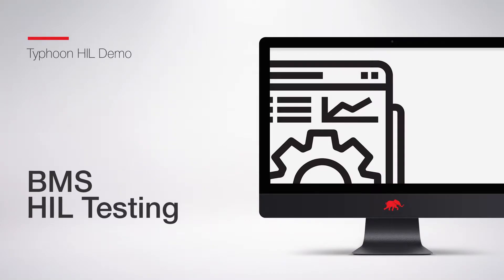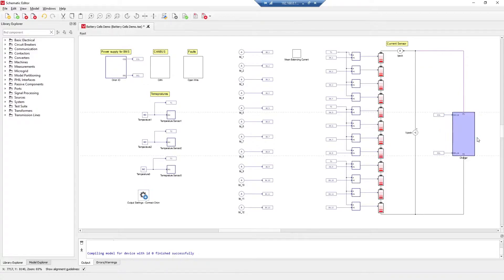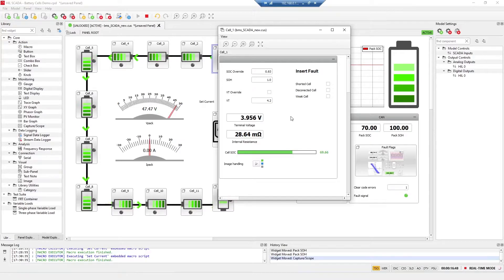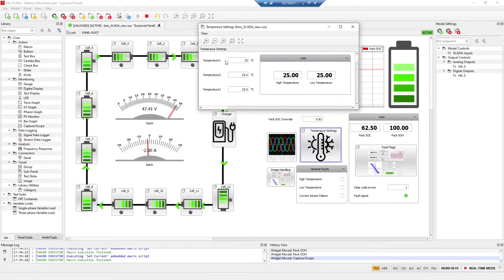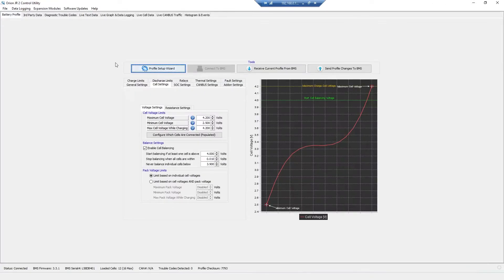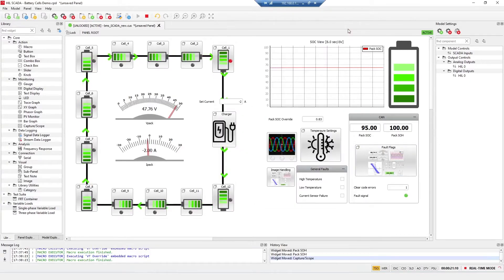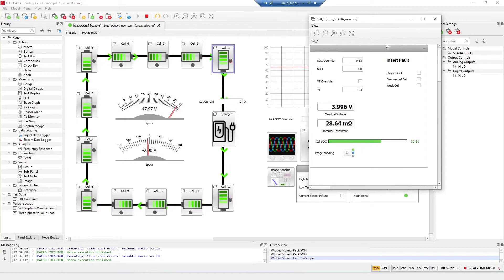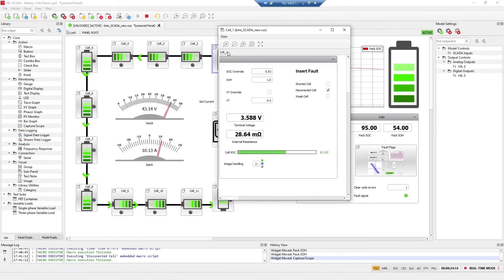BMS HIL Testing | Demo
This demo was held as a part of the webinar, BMS Challenges in 400-Volt and 800V EV Architecture: Powertrain Development and Testing Using HIL, on July 28, 2022, by Ivana Klindo, Modeling engineer in Typhoon HIL.

This BMS Testing Demo shows the model of 12 battery cells connected in series running on the HIL604 connected with Orion Jr 2 BMS. In this demo, you will see the estimation of the SOC, SOH, cells terminal voltages, etc. represented in the Typhoon HIL SCADA. Testing the response of the BMS when balancing is triggered and when some of the faults are injected (shorted cell, disconnected cell, high/low temperature, etc.) are the main topics presented.

Battery Management System (BMS) is one of the essential components of the Electric Vehicle (EV) powertrain and is critical for ensuring performance, safety, longevity, accuracy, and efficient battery operation. With ever-increasing power and energy densities combined with the fast time-to-market requirements, there is an increasing demand for more streamlined and fully automated testing processes in every phase of the product lifecycle — from early development to system integration, and lifecycle maintenance as companies compete to remain current in this adoption.

In Typhoon HIL Control Center, you can try out BMS testing yourself with the Battery Management System example model, available in the Examples Explorer.